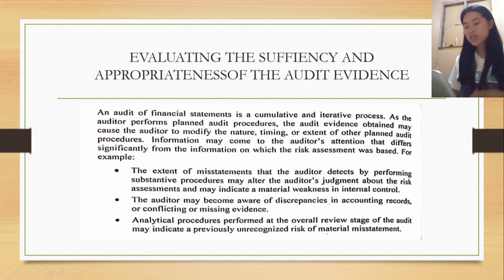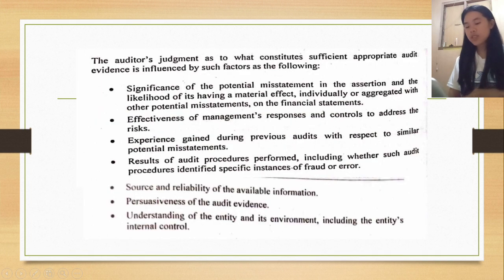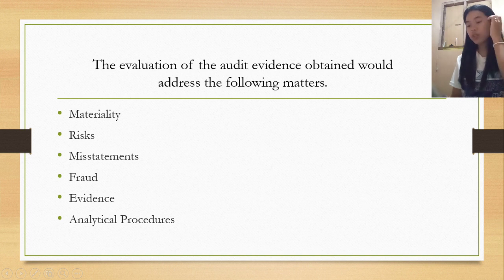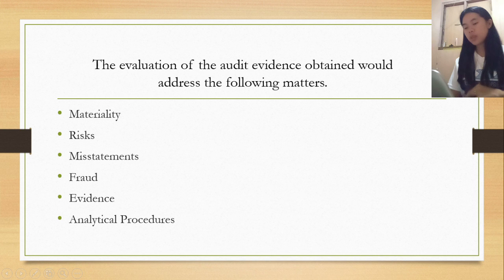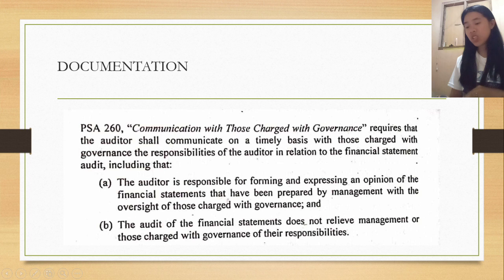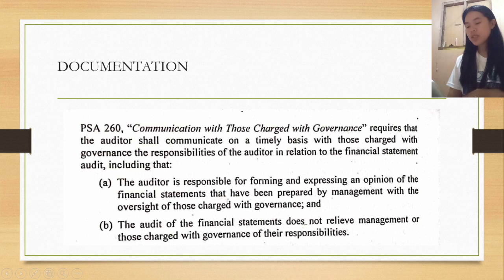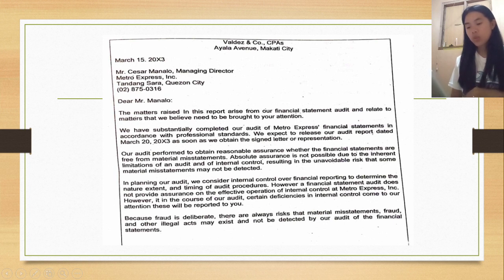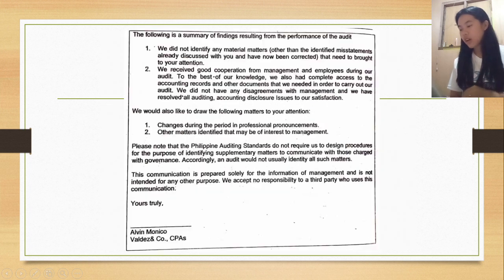AUDIT CHAPTER 19 Audit Evidence Evaluation